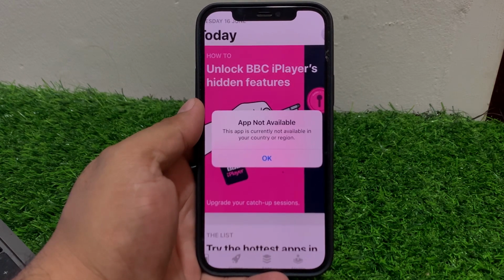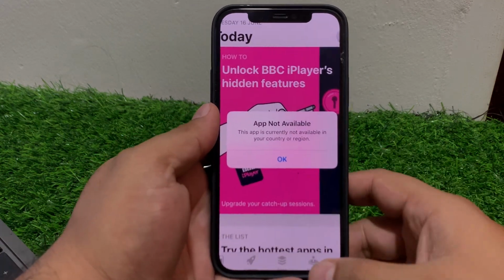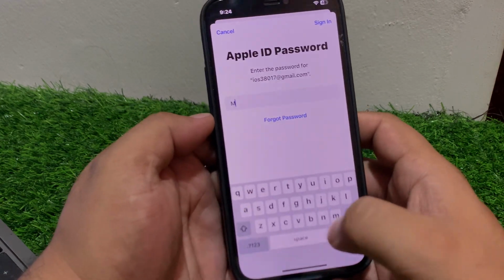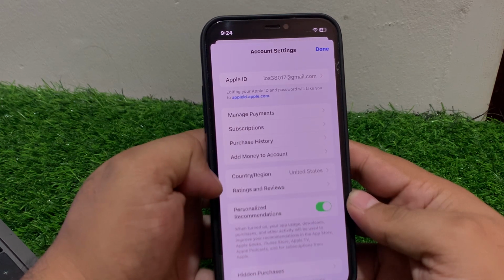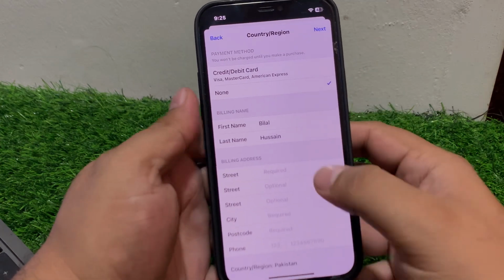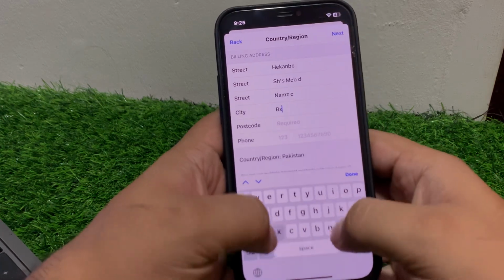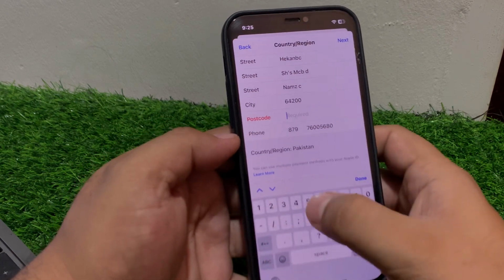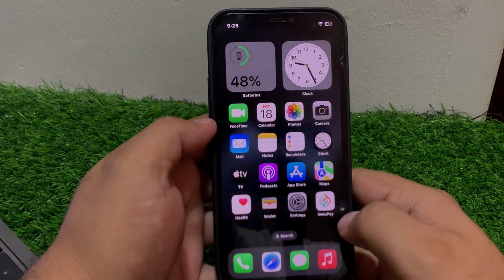How To Fix App Not Available In App Store On iPhone iPad (2024)